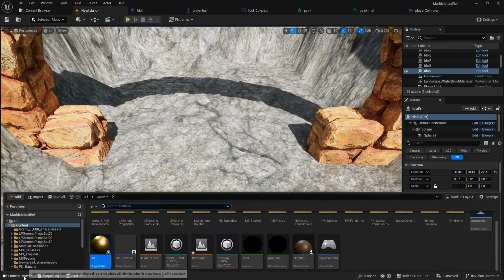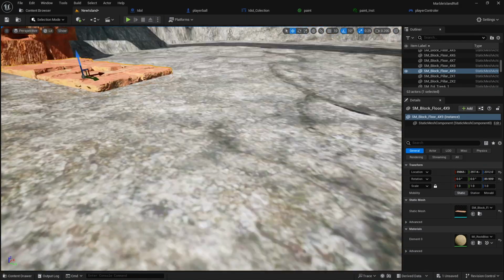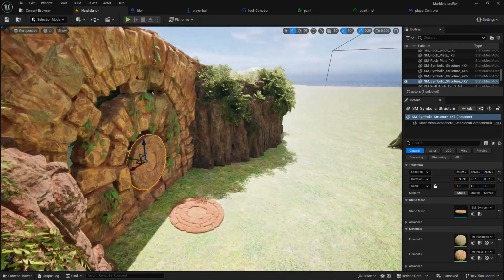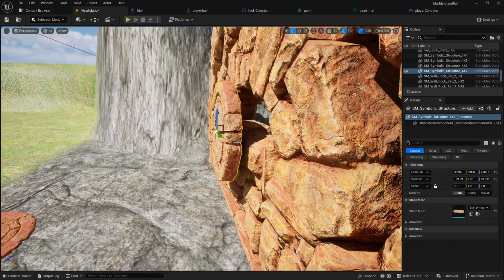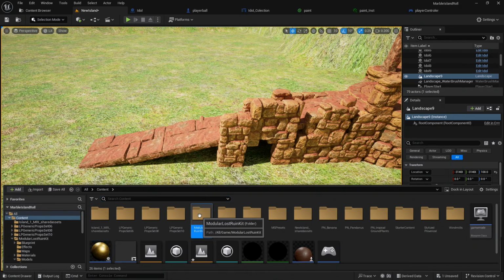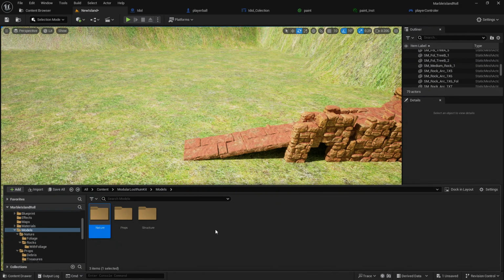Second Gate - Marble Island Roll Gamedev log 12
We flesh out the second gate!
Support me!